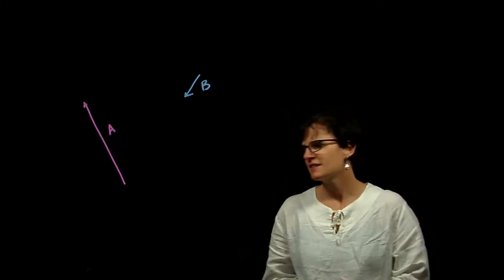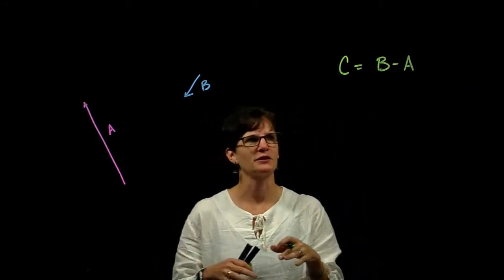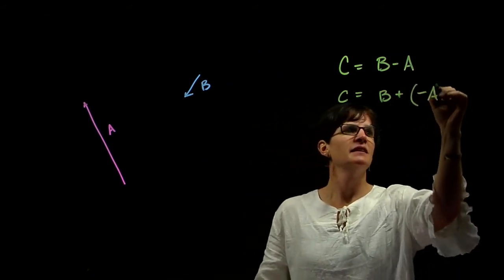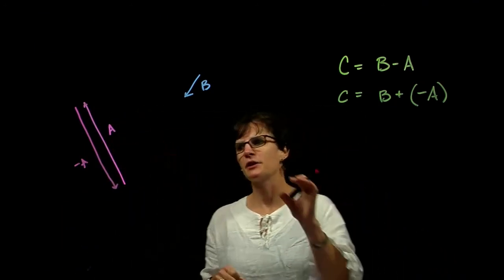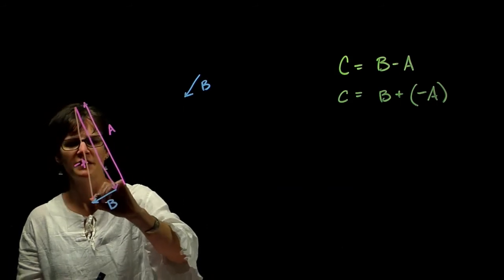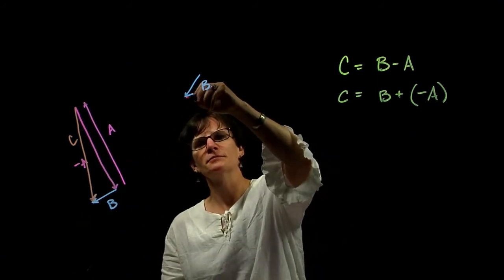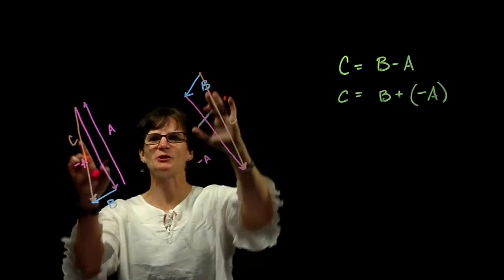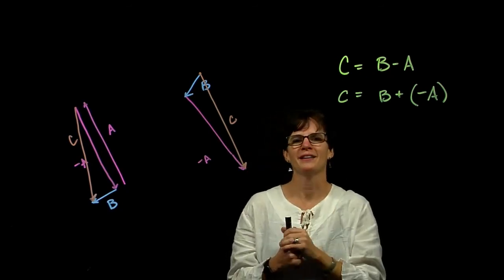Vector Subtraction Graphical (Tip-to-Tail) - Example Problem #1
This video shows an example problem for vector subtraction using the graphical or pictorial method (also known as tip-to-tail)